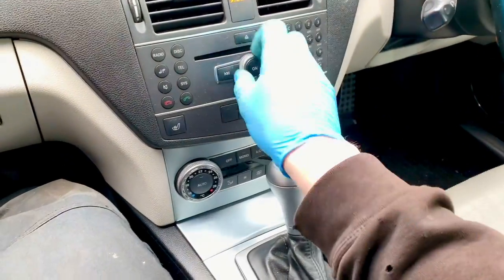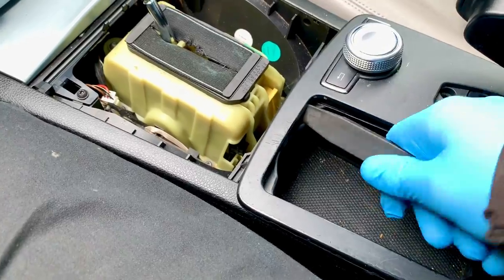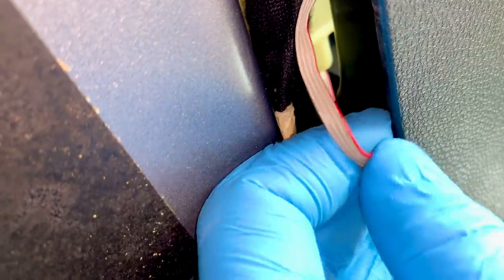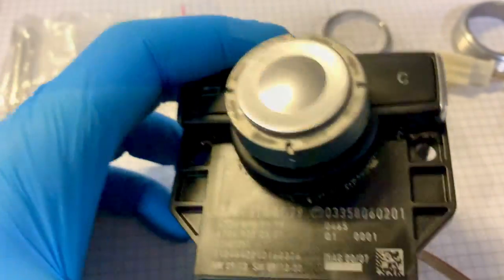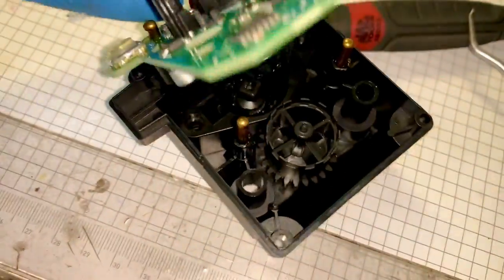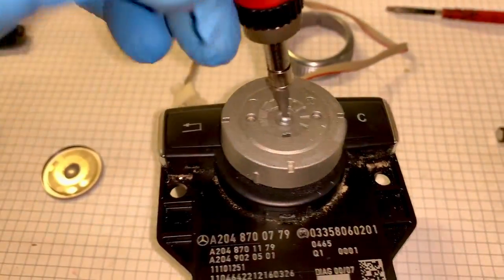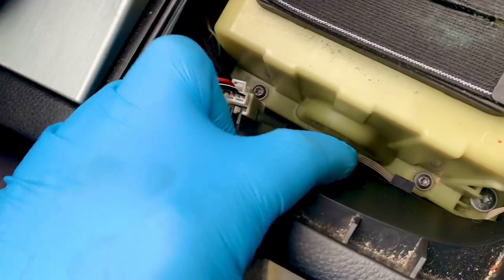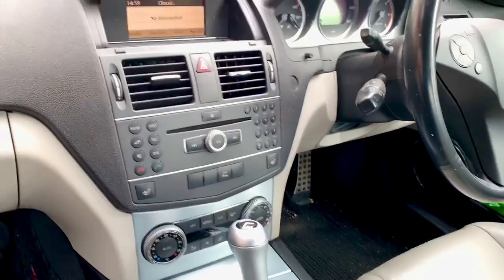Mercedes W204 COMAND Control Knob Repair, Merc C Class Command Scroll Wheel Fix DIY/How to Guide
How to fix the spinny function on the fake iDrive shitter.

Also same part used in Mercedes Benz W212

Semoic Shaft Fixes Console Controller Knob Radio GPS Navigation Multi-Switch Push-Button Assembly (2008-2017) for Mercedes- COMAND Scrolling Issue Repair

W204 / S204 / G204 / W212 / S212 / A207 / C207 / S218 / C Class / E Class / S Class